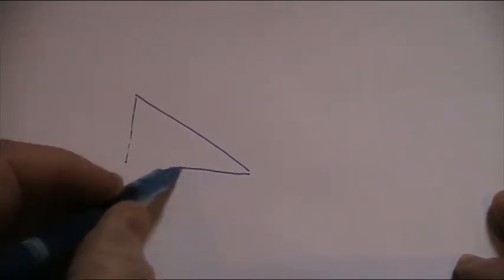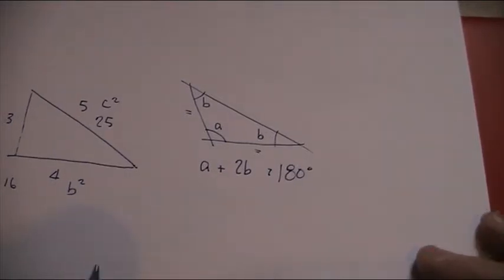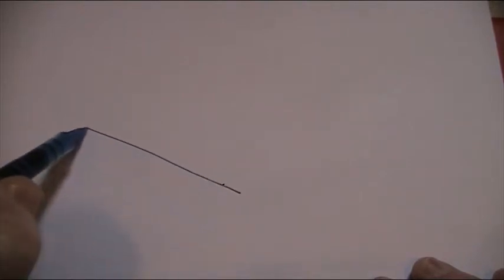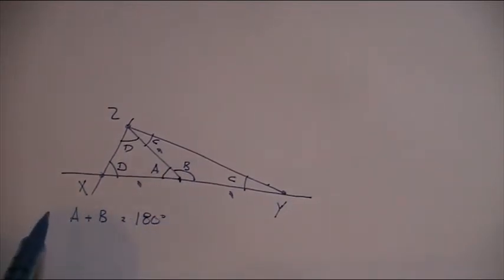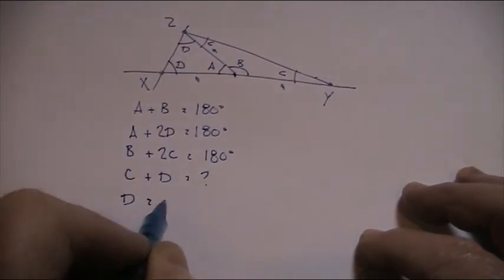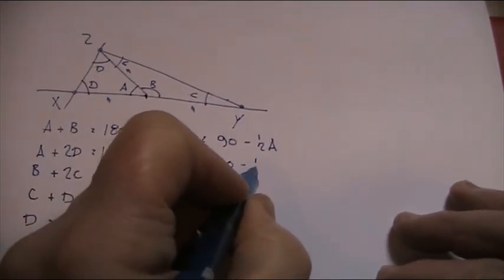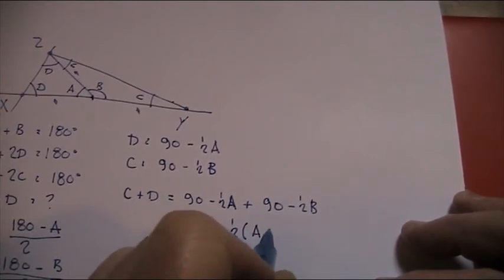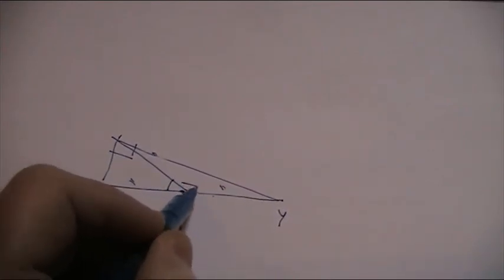Surveying for 90 degrees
Easy method to create 90 degrees for surveying and setting-out whilst in the field. No need to calibrate. No need to cross check. No need for batteries. Simple maths to the rescue.